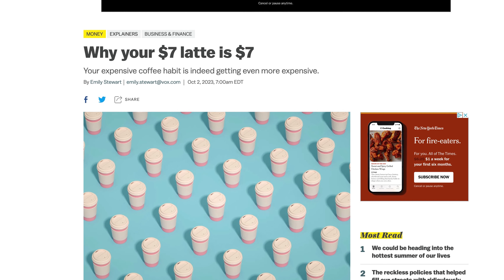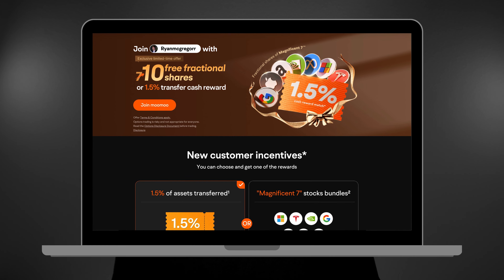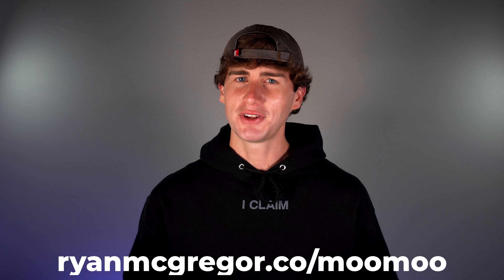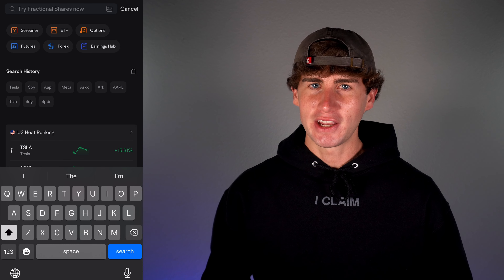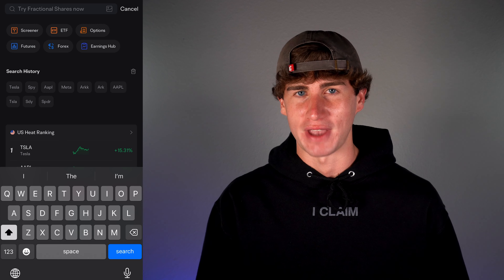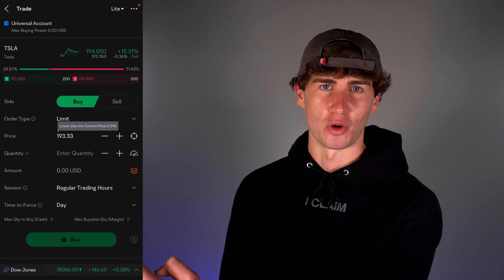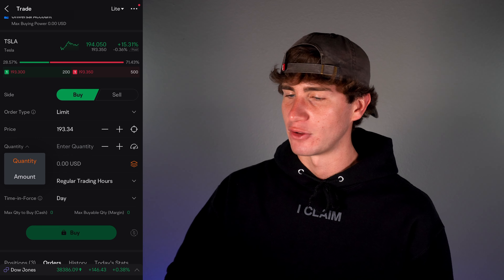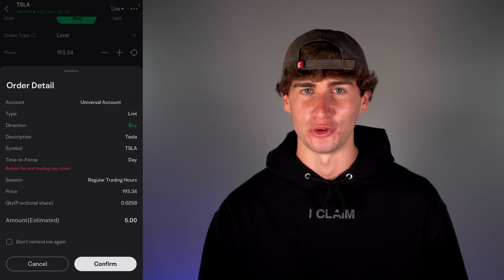How to Trade Fractional Shares on Moomoo! (Full Beginner Guide)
Get up to 30 FREE shares of stock + 8.1% APY w/ Moomoo for signing up & depositing: 👇

How to Trade Fractional Shares on Moomoo! [MAKE SURE TO DO THIS]

Earn 6-75 FREE fractional shares of stock + 6.25% APY for signing up & depositing on Webull:

💳CREDIT CARDS💳

💰INVESTING💰

📸 MY EQUIPMENT 👨‍💻